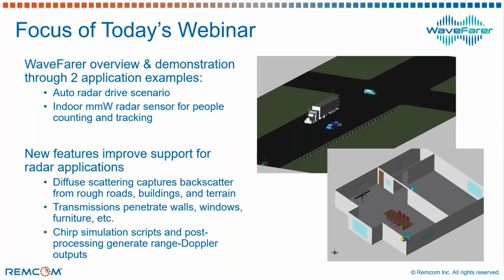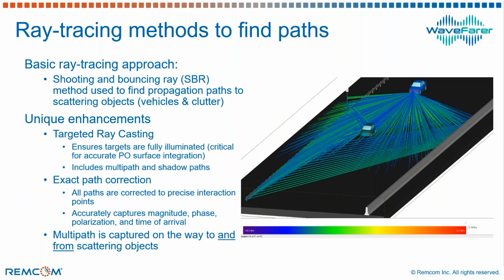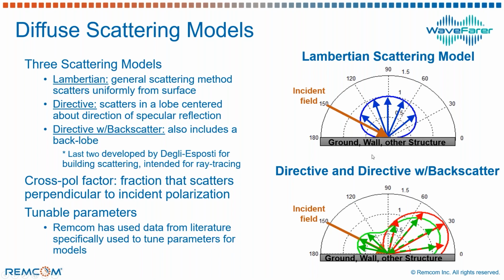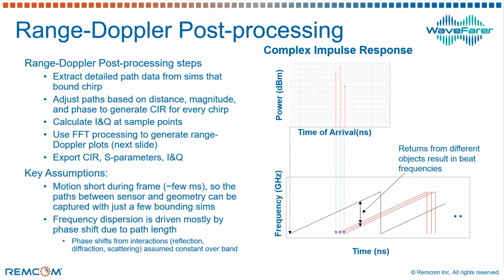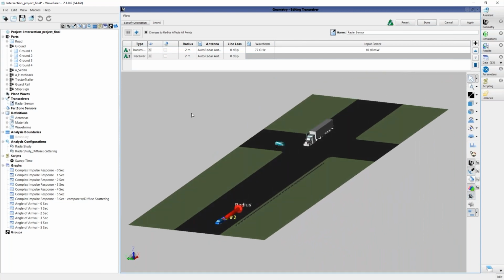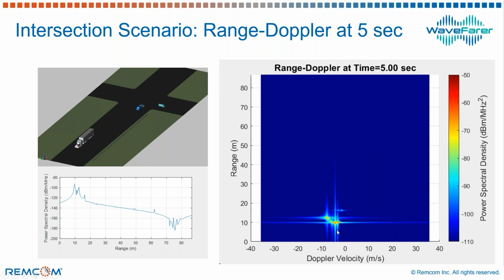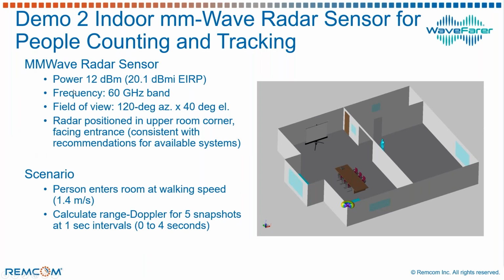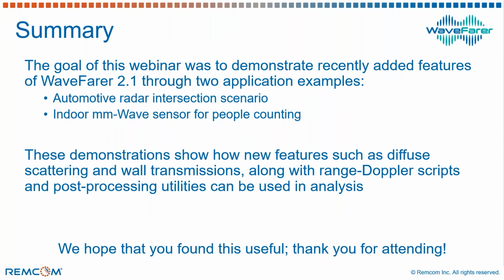WaveFarer Radar Analysis with Diffuse Scattering and Backscatter Through Walls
The latest release of WaveFarer provides a number of new features to improve its support for automotive and indoor radar applications.  New diffuse scattering algorithms capture the backscatter from rough surfaces, such as roads, terrain, and building materials.  This combines with detailed backscatter from target objects to provide a more accurate prediction of the radar returns from a complex scene.

This release also adds the ability to transmit through walls, windows, or other materials, supporting indoor sensor applications where waves can penetrate through walls into neighboring rooms or capture interactions with the interior structures of a vehicle.

In this webinar, Remcom will present these and other new capabilities and demonstrate their use within a sample drive scenario as well as an indoor mmWave sensor scenario.  Scripting utilities for range-Doppler simulation and analysis, also new in this release, will be used to set up simulations and evaluate the effects of these new features on range-Doppler for a series of cases.

Key Take-Aways:

-  Learn how WaveFarer’s new diffuse scattering capability adds key effects to improve accuracy for radar analysis.

-  Analyze backscatter in an indoor scenario, where waves diffract through doorways and penetrate walls.

-  Simplify simulation setup and post-processing for range-Doppler analyses using new utilities.

Learn about other key enhancements for materials that expand the range of supported material properties and simplify their use over broad frequency ranges.

00:00 - Introduction
02:56 - What is WaveFarer?
07:13 - Radar Interactions & Drive Scenarios
09:24 - Indoor Radar Sensors
10:11 - New in WaveFarer: Diffuse Scattering
13:13 - New in WaveFarer: Transmission Through Materials
14:58 - Range-Doppler and Chirped Waveforms
19:39 - Demo 1: Automotive Radar
27:06 - Intersection Scenario: Range-Doppler
28:51 - Diffuse Scattering: Path Comparison
30:57 - Demo 2: Indoor mmWave Radar Sensor
37:24 - Angle Estimation